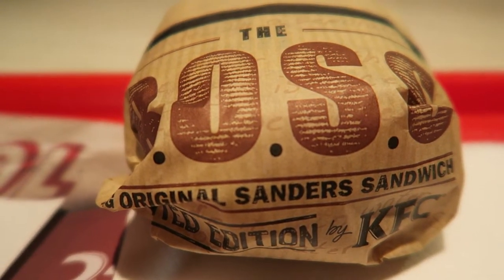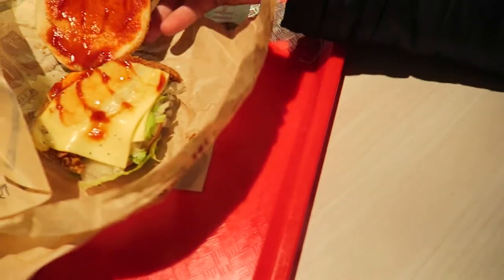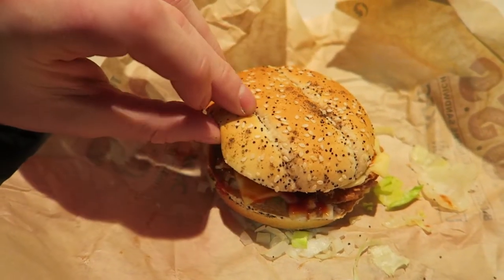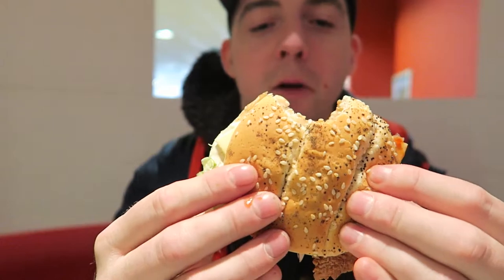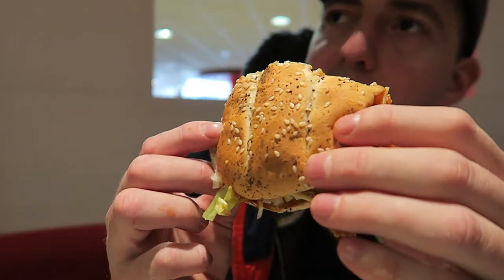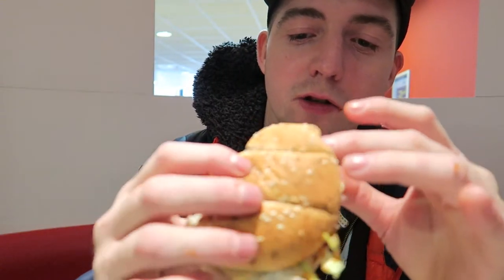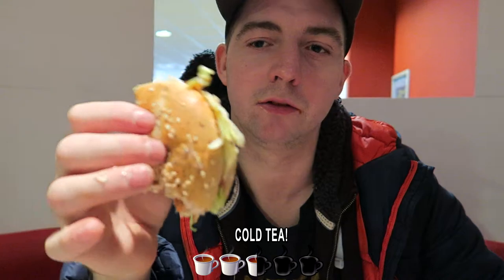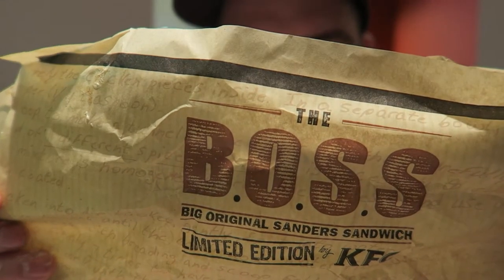KFC BOSS Burger® Limited edition fast food review, Netherlands